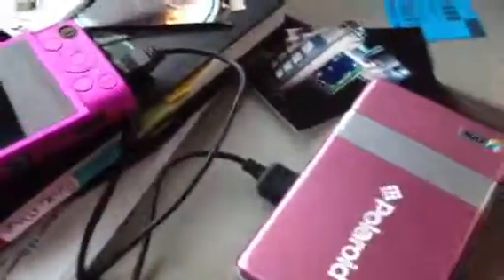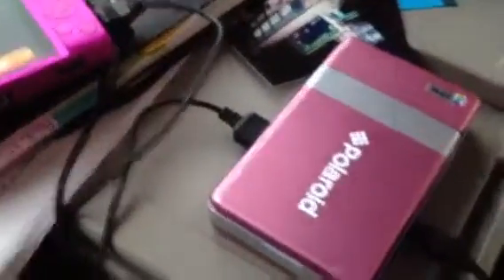Refilling the Polaroid pogo printer with paper